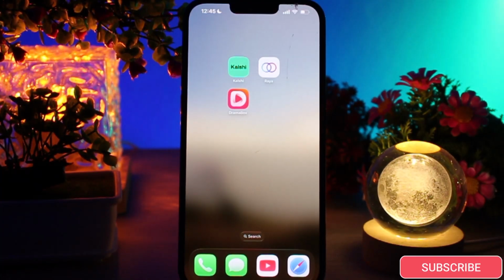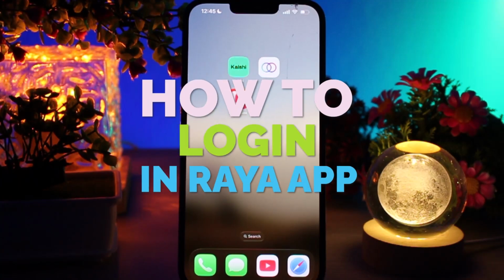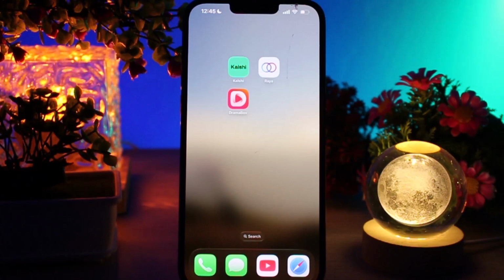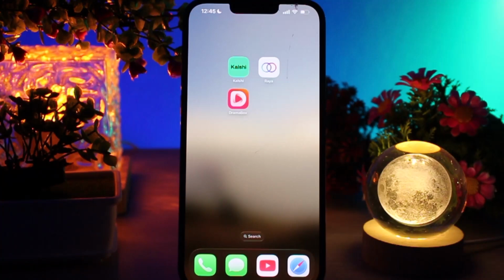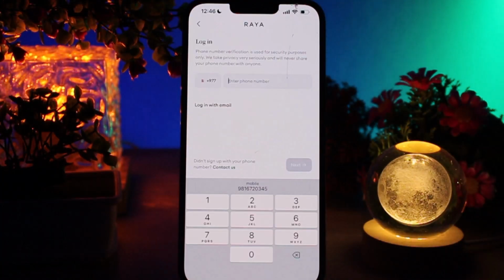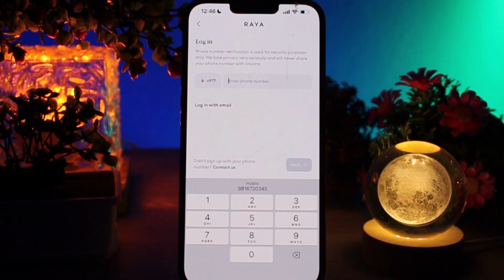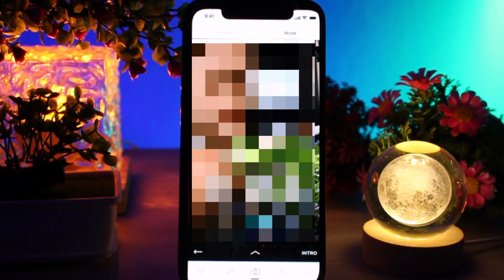How to Login to Raya: Step-by-Step 2026 Guide - Here's How You Can Do It // 2026 Edition